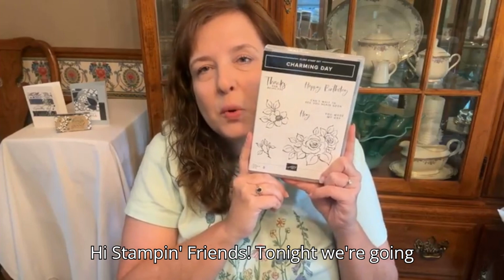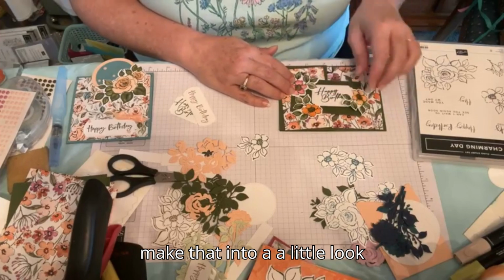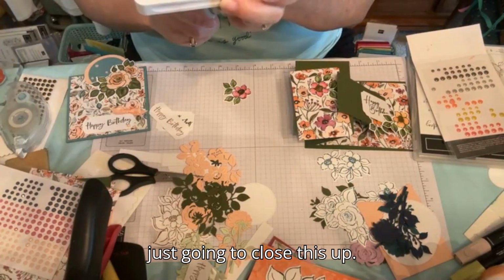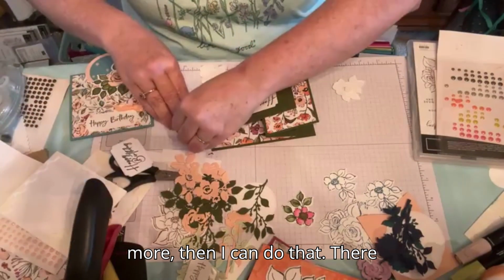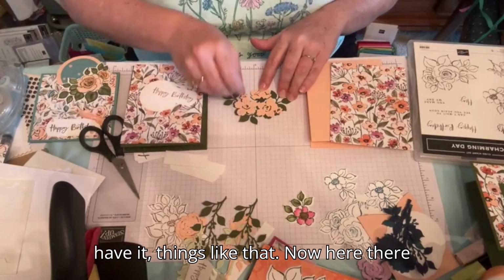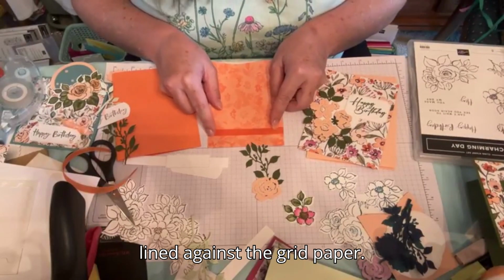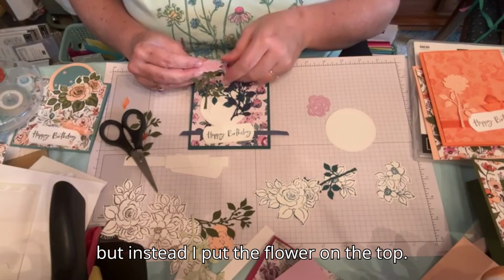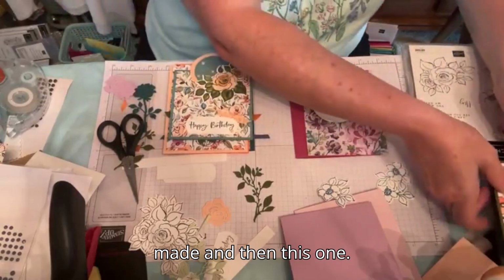Stampin' Up! Charming Day and Floral patterned paper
These Charming Floral papers are so pretty that I feel like the stamps and dies are made to help them shine instead of the other way around.

Thank you for "hopping" by my channel. I'm Stampin' Up! Silver Elite Demonstrator, Rhonda Griffin, and I'm located in the USA. I upload content at least weekly and would love to help you with papercraft ideas!

(The post will appear around the same date as the YouTube video if you need help finding it.)
In the USA? Don't miss any of my specials and information and get a content summary by signing up for my newsletter (if you are not already a Stampin' Up! Demonstrator yourself). (Stampin' Up! sales and promotions are included too.) You can do that on my blog or by clicking